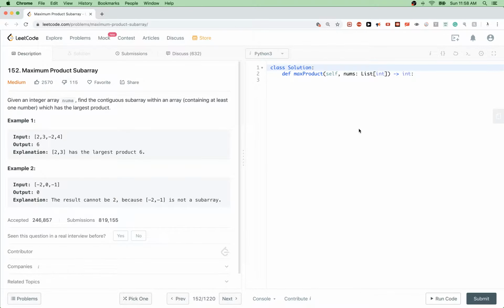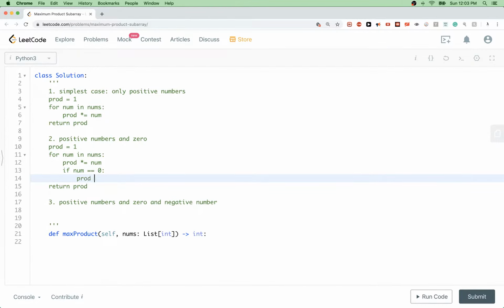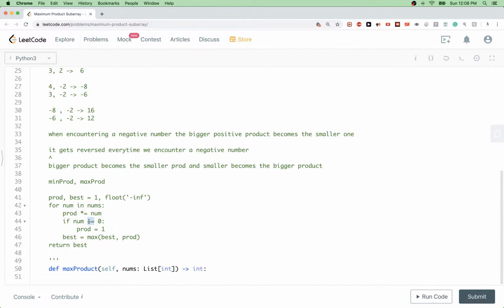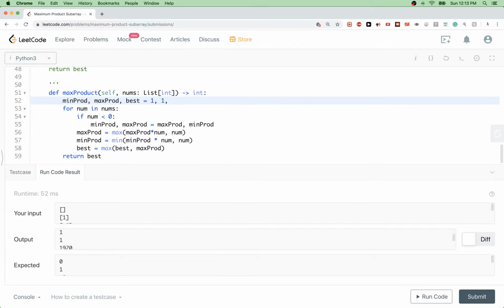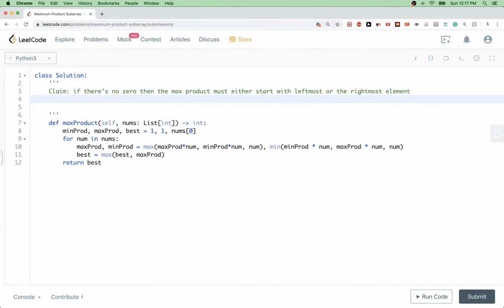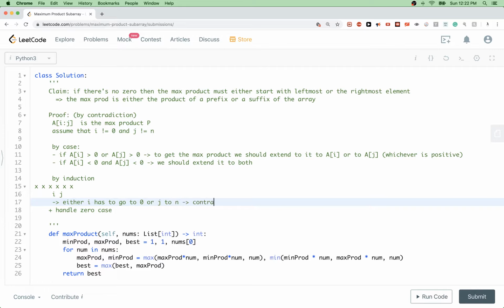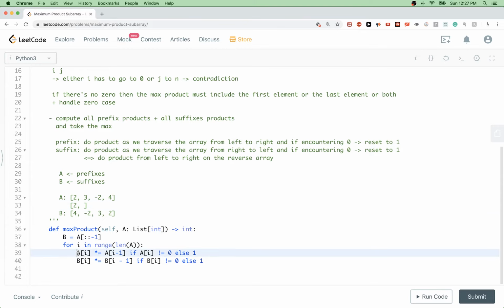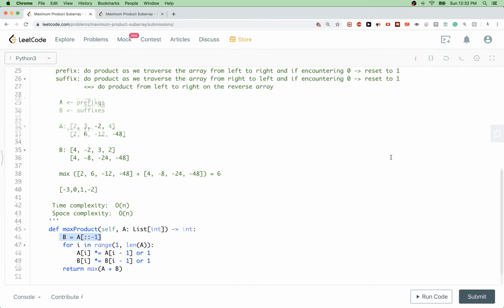Leetcode 152: Maximum Product Subarray